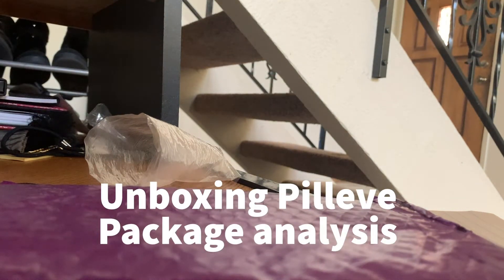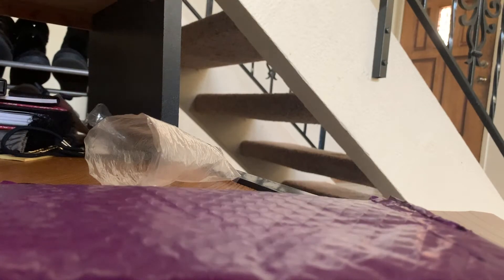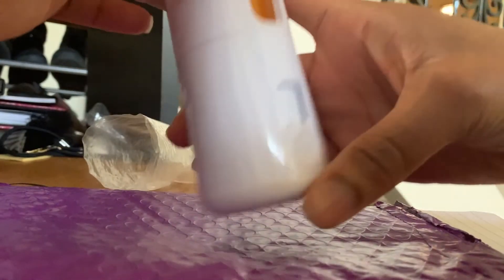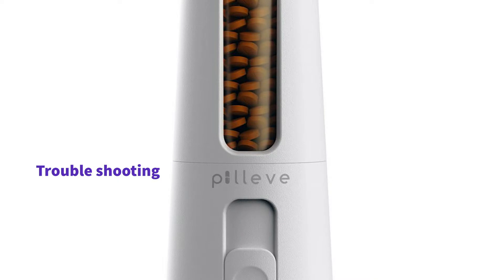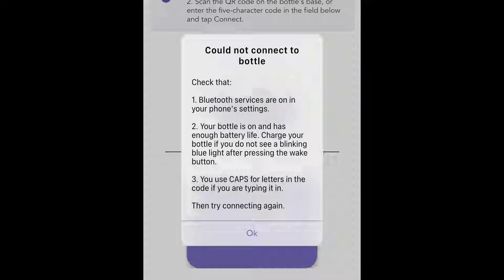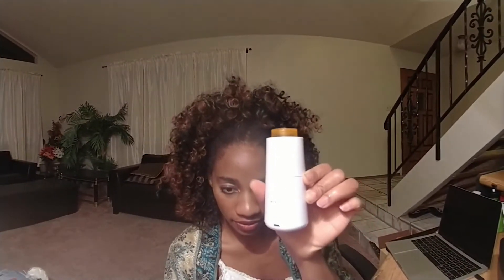Pilleve Unboxing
Pilleve is a device intervention that monitors and prevents opioid abuse behavior it increases through data and follow up.